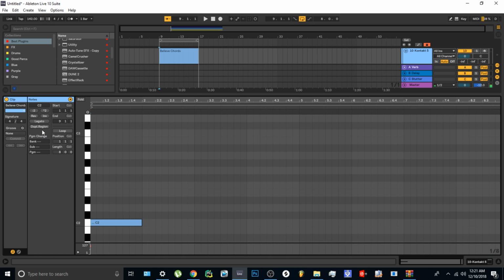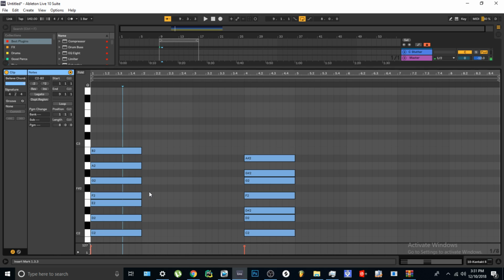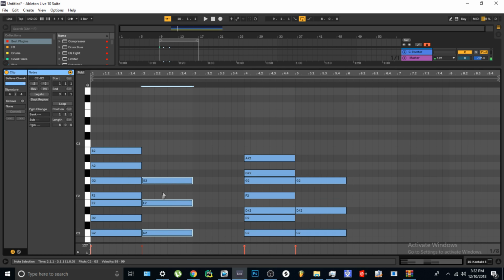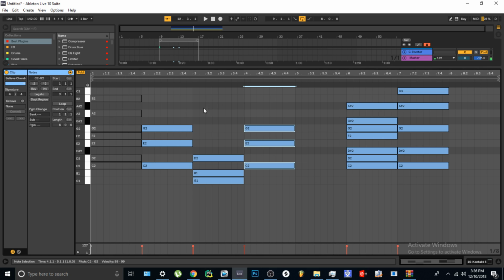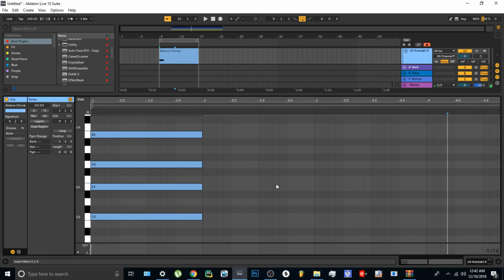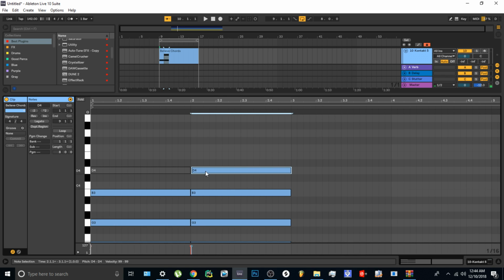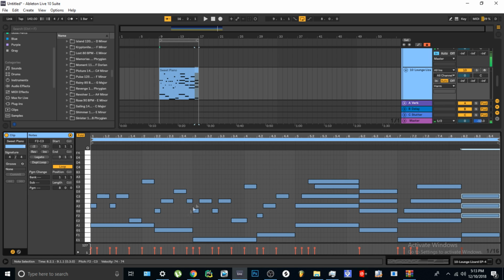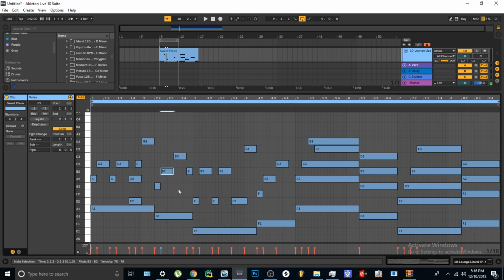COMPLETE GUIDE TO BASIC MUSIC THEORY FOR MAKING BEATS/PRODUCERS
[Sample Packs]

[MY GEAR]
🔮 the software i use
🔮 midi controller
🔮 audio interface